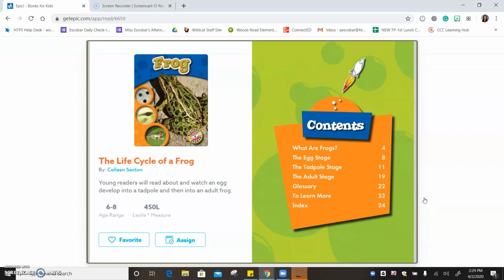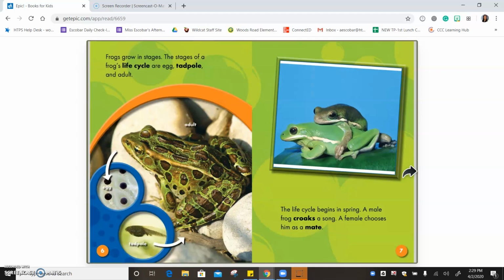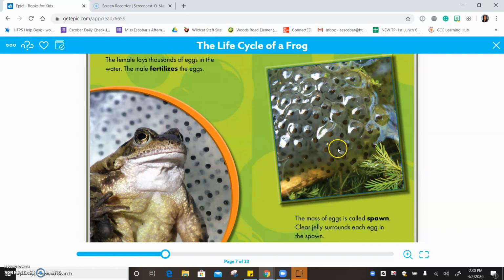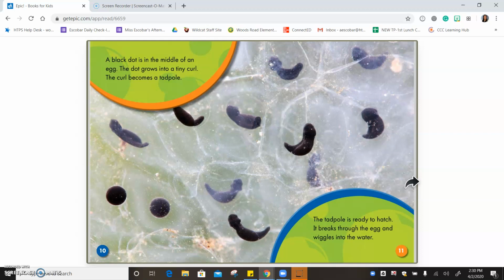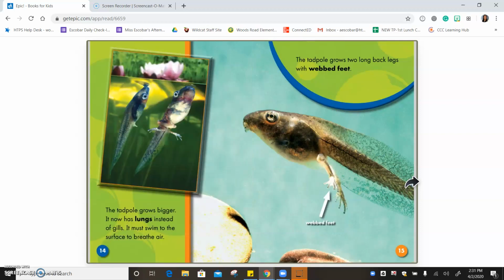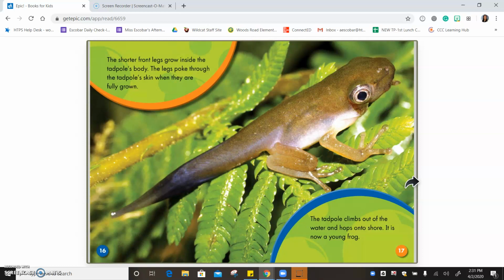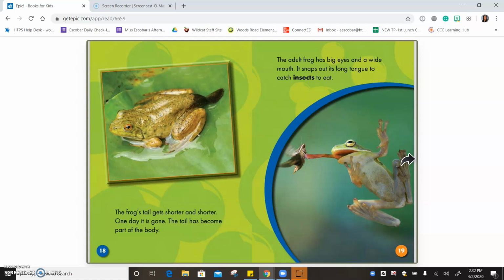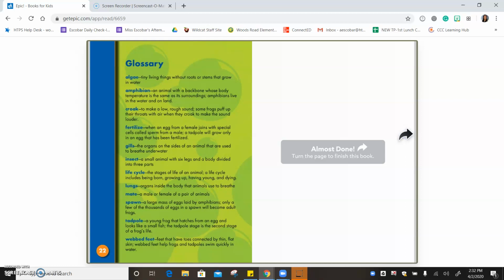Life Cycle of a Frog